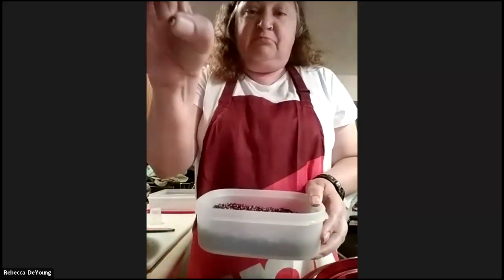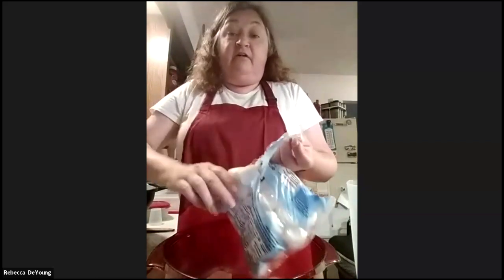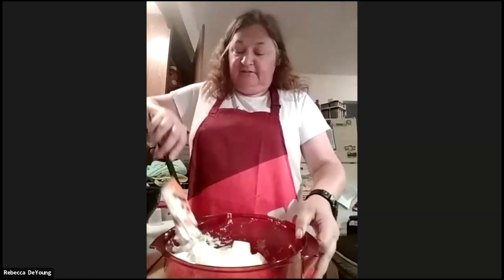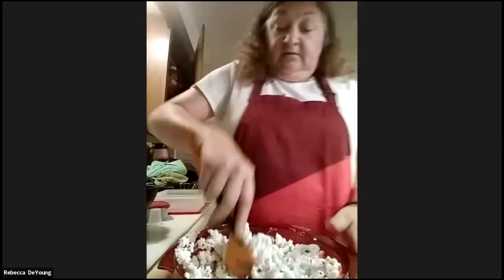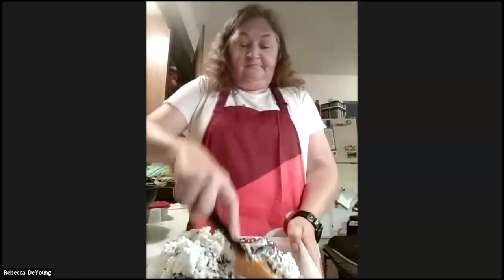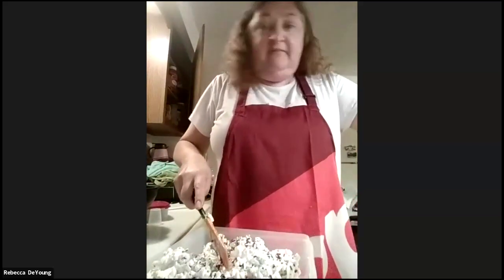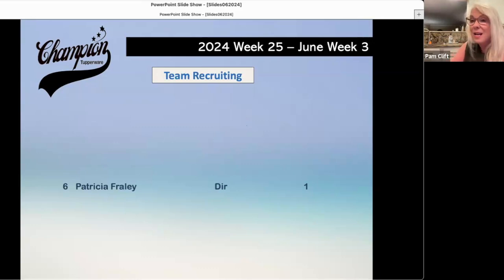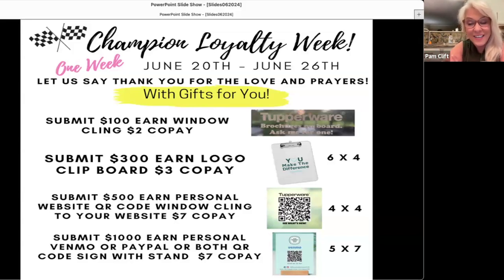Tupper Thursday - 6/20/24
Rebecca Deyoung makes patriotic popcorn treat
Jeni Cheatham tells how she talks to strangers live
Pam Clift brags about her Champions